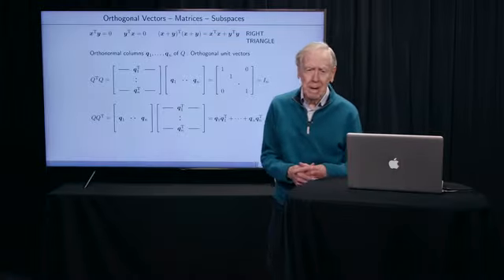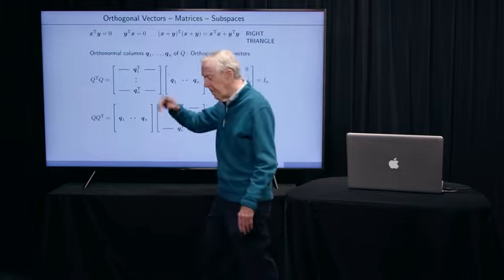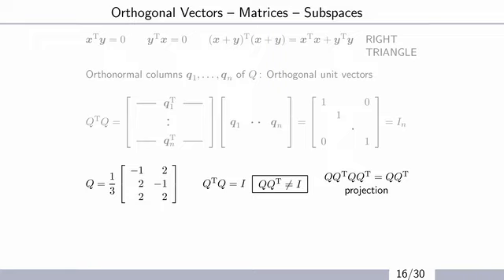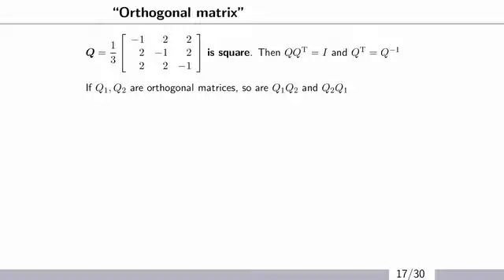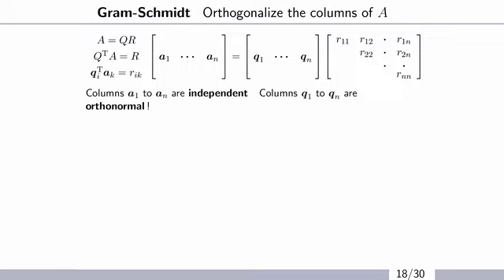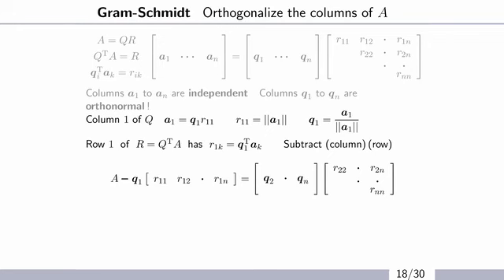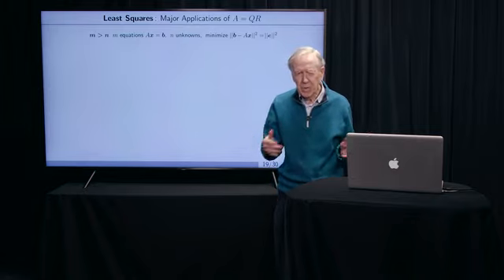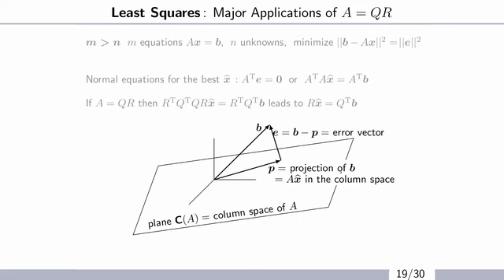MIT 2020 Vision Part 3 300k